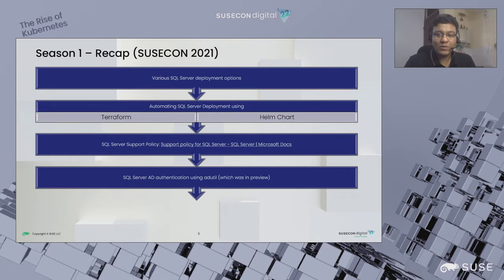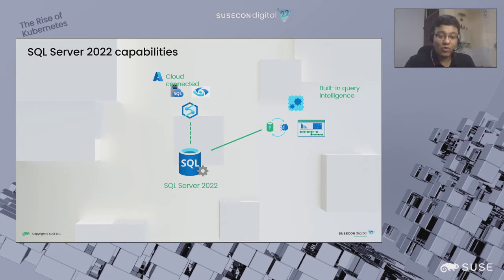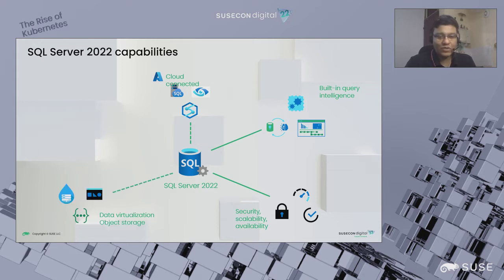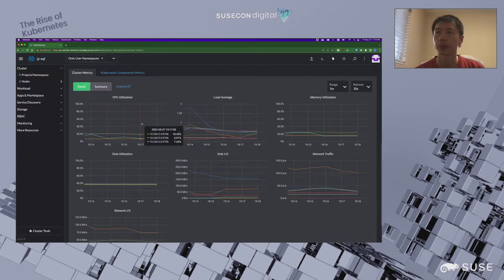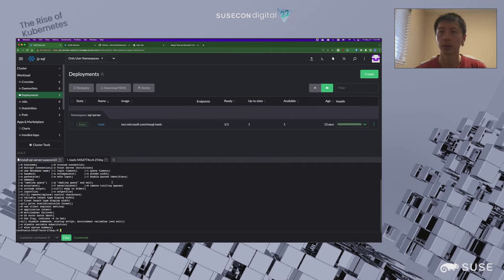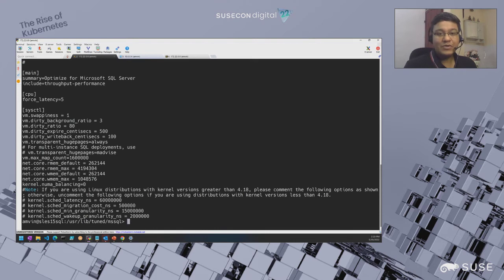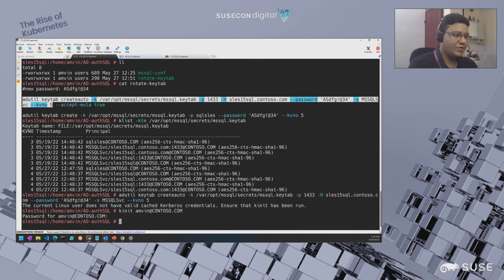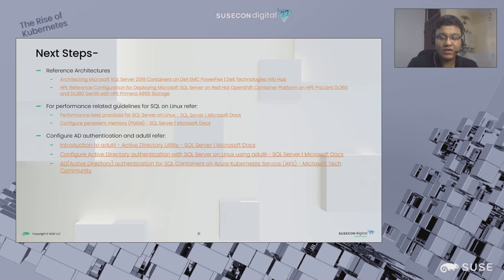SQL Server and SUSE Linux Enterprise Server – VMs Kubernetes SUSE Rancher and more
In this session, we will focus on how you can get started with SQL Server on SLES 15 in Azure. When discussing deployments, we will focus on the best performance practices for SQL Server SLES-based Azure VMs. Authentication for SQL Servers is incomplete without AD, in this session, we will not only configure AD authentication but also look at best practices for rotating key tabs. Many of our customers are now deploying SQL Server containers as part of their data estate modernization strategy; this session will also cover how Rancher can deploy SQL Server containers and manage production workload. As a takeaway from this session, we will also share a reference architecture to help you get started with SQL Server container deployment on the Kubernetes platform and monitoring solutions.

- Speakers: Amil Khandelwal
- Session code: SUSECON 2022 - BP 1064
- Session Category: Enterprise Linux
- Session Technical Level: Technical Intermediate
- Topics: Digital Transformation, Enterprise Linux, Hybrid / Multi-cloud Technologies, Kubernetes, Microservices